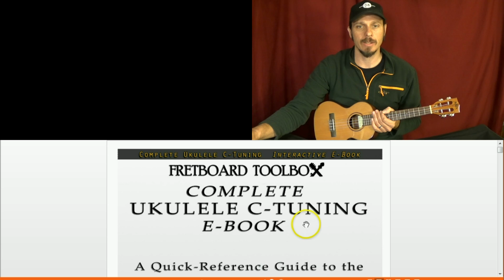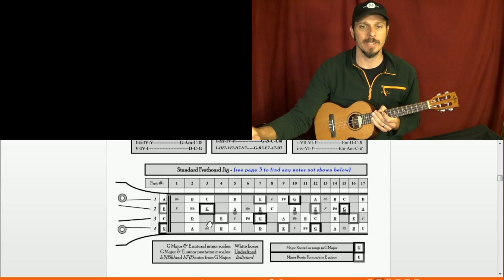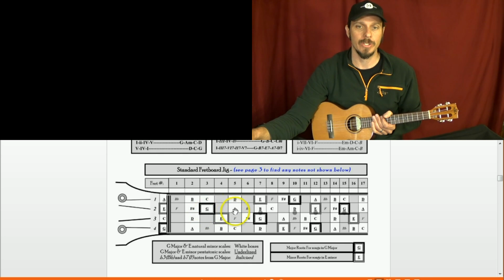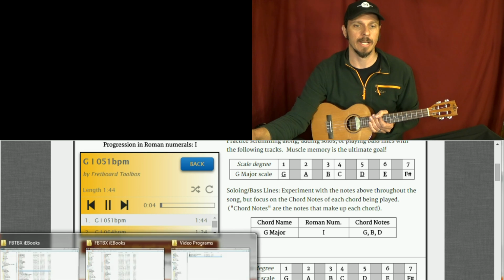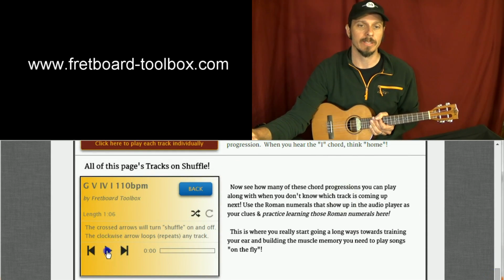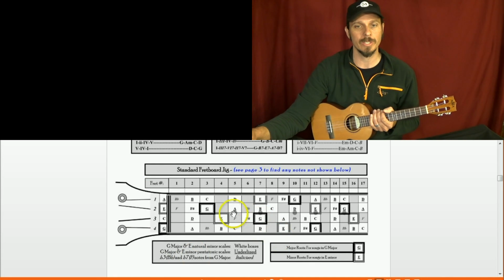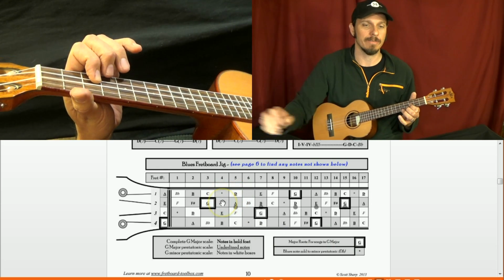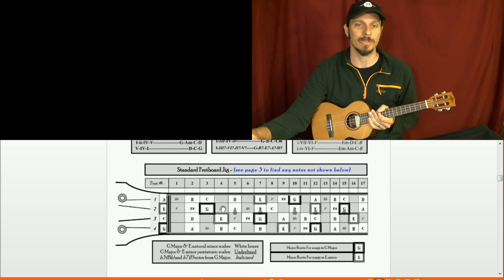4 Ukulele Scales in the Key of G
See how to use a Fretboard Toolbox to visualize the 4 most important scales to know in G on a soprano, concert, or tenor ukulele: G Major, G Major pentatonic,  G minor pentatonic, and G Blues.

:-)  Be sure to let me know what you think in the "Comments" section below.

You can print free pages and buy your own Complete Ukulele C-Tuning Edition

Scott